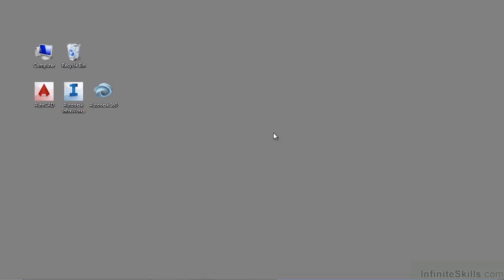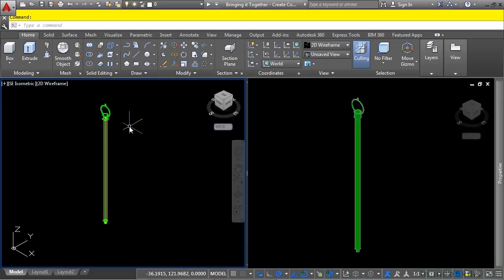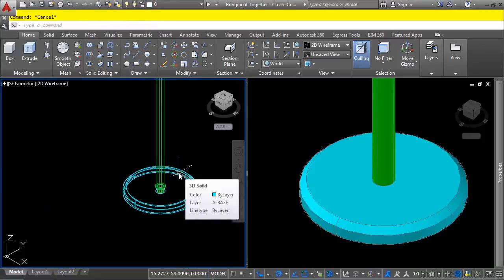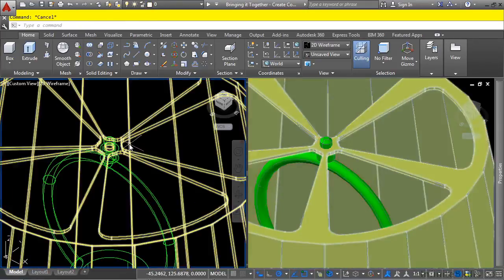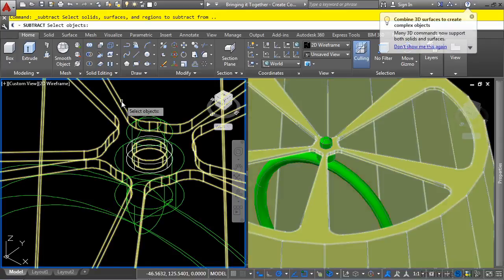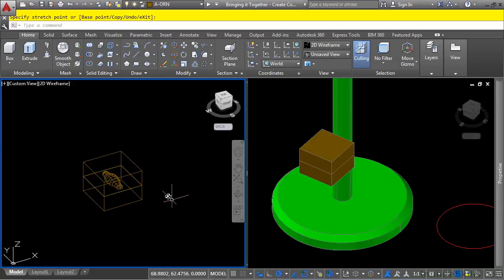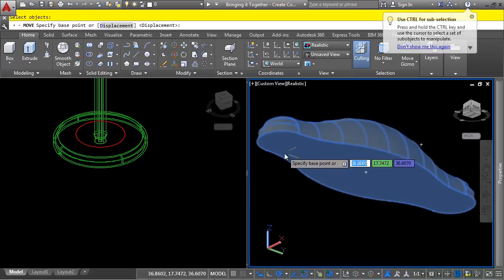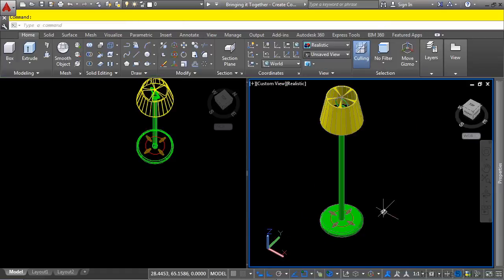Create Composite Solids Architectural0607 Create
hjmjkıkıo